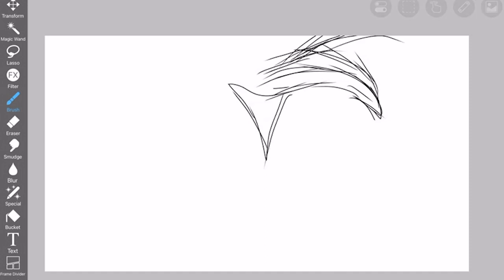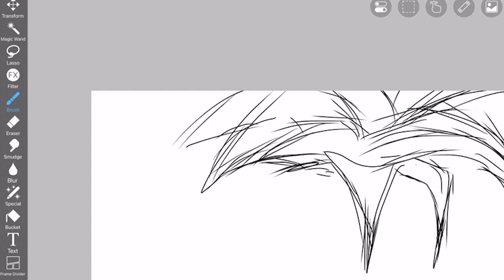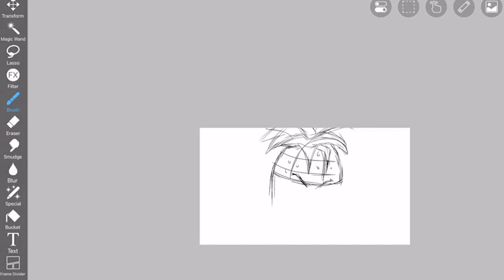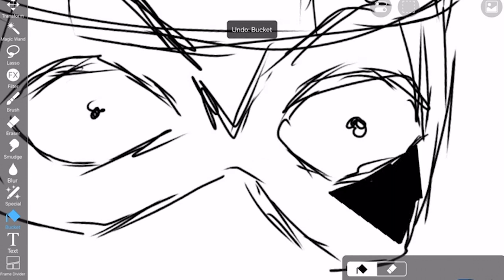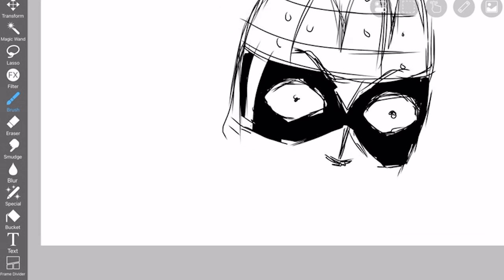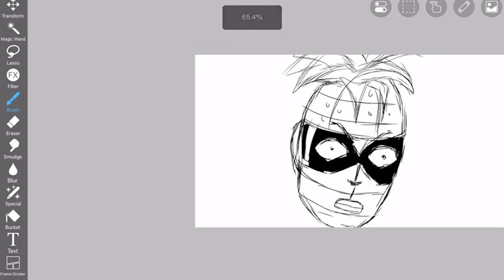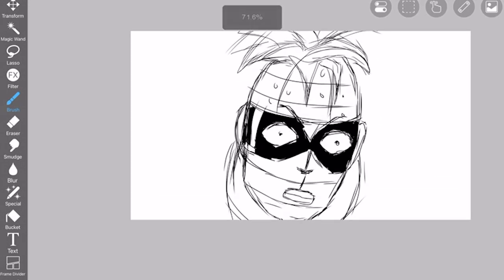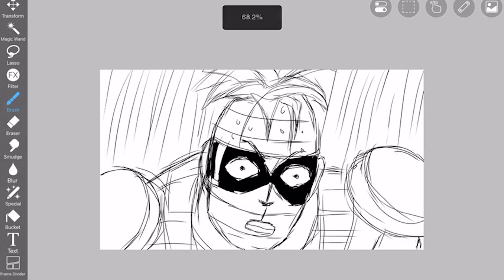Drawing Pineapple - One Punch Man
One Punch Man Drawing Challenge